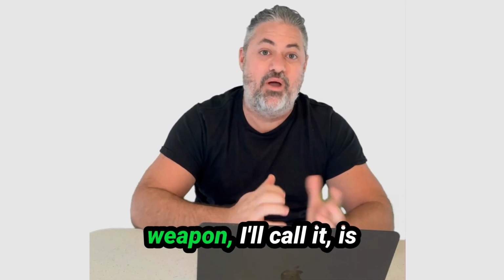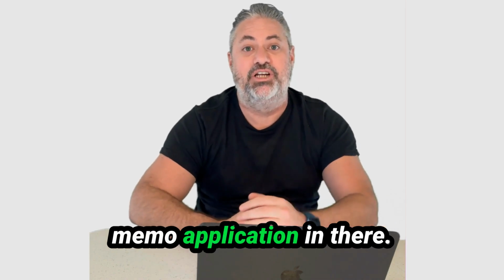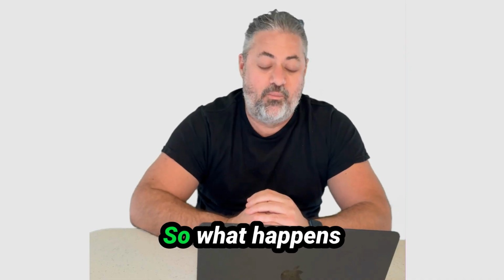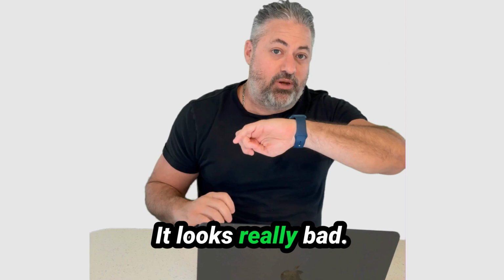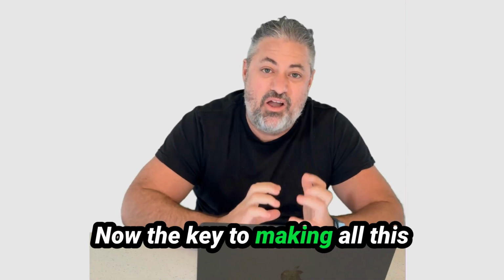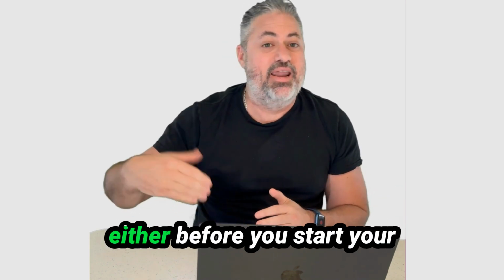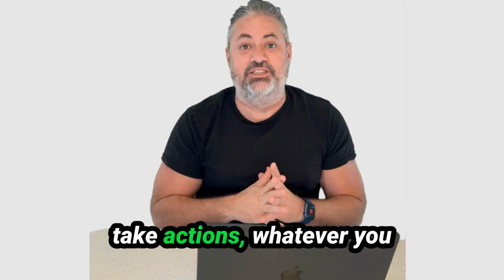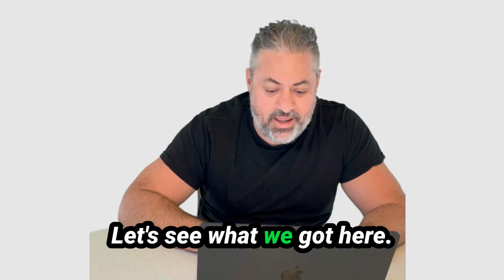ALF Admins: These Tools Will Change Your Life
"Hey, what's up everyone? Pascal here with ALF Boss, where we help facilities boost compliance and marketing. Running an assisted living facility can be chaotic, with tasks flying at you from all directions—residents, staff, maintenance, and your own ideas. 🌀

In this video, I’m sharing my #1 productivity hack: using the Voice Memo app on my Apple Watch and iPhone. 🕒 Learn how this simple tool helps me stay organized, tackle tasks I’d otherwise forget, and turn great ideas into action. 🚀

I’ll walk you through how I use it throughout the day, and most importantly, how I make it work by reviewing and acting on my memos. Whether you’re on Team Apple or Android, this tip will save your sanity and help you stay ahead as an administrator or operator.

🎥 Watch now for a quick tip that’ll transform your daily operations!